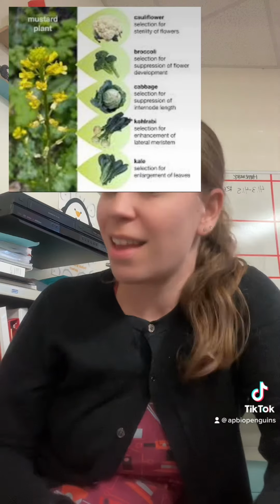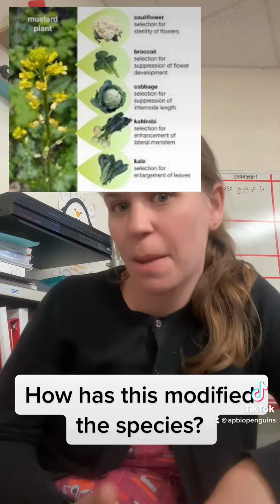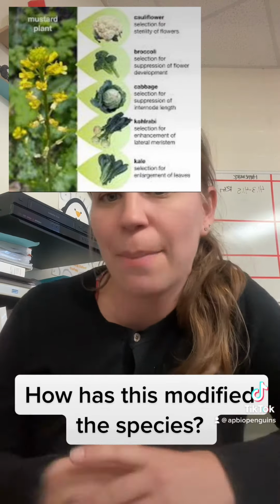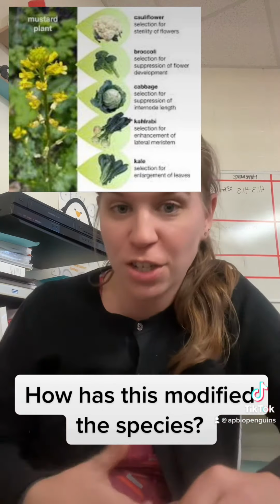✨AP Bio Topic 7.3 TikTok: Artificial Selection✨